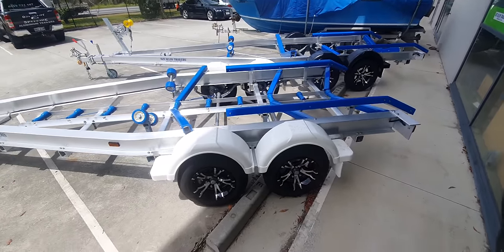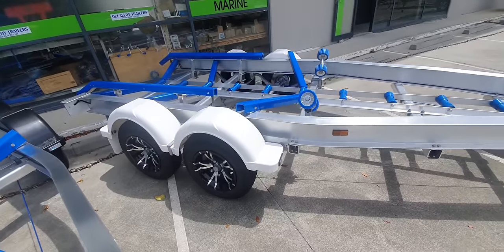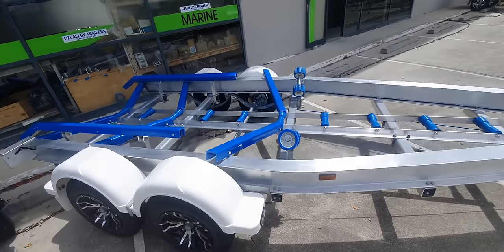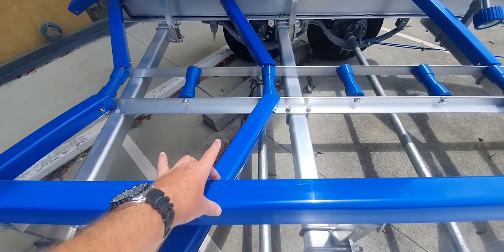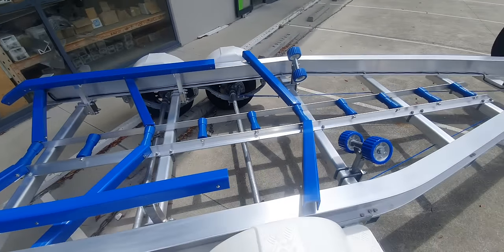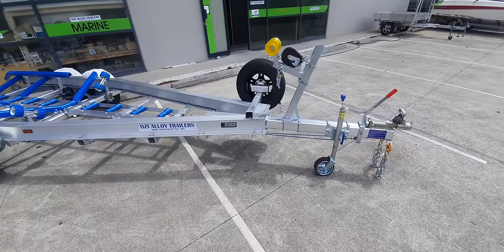Ozi Alloy 2ton ATM trailer built on the Gold Coast at the GCCM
Ozi aluminium trailers - with alloy ladder keel rack.
2,000kg ATM tare weight 400kg, so will carry a payload of 1,600kg of boat and fuel.
Every trailer is built to order at our 600m2 factory at the Gold Coast City Marina, Coomera.